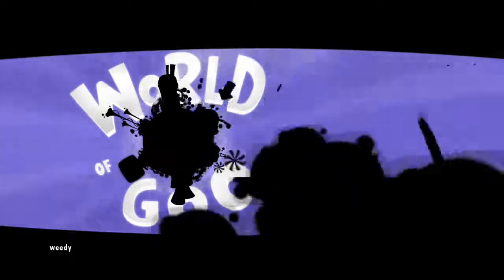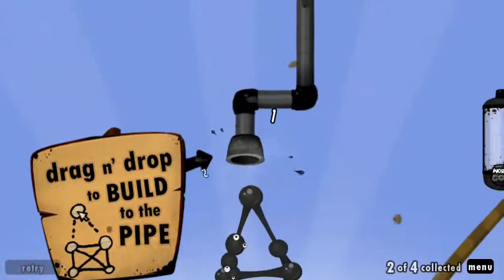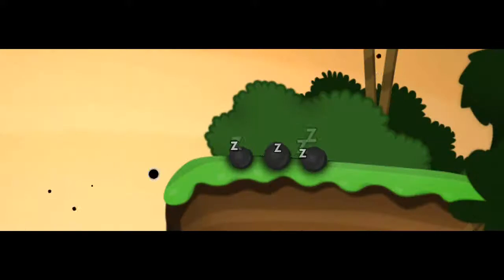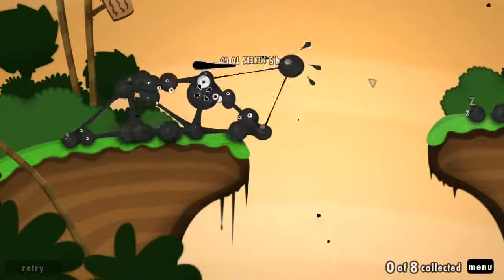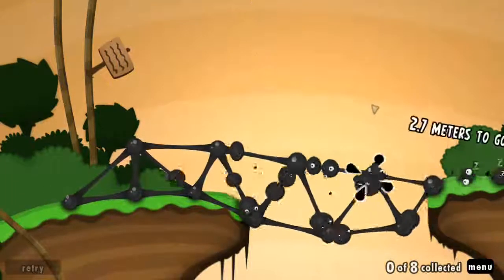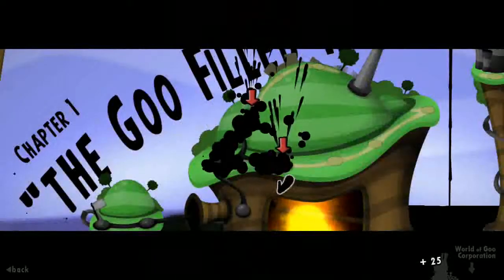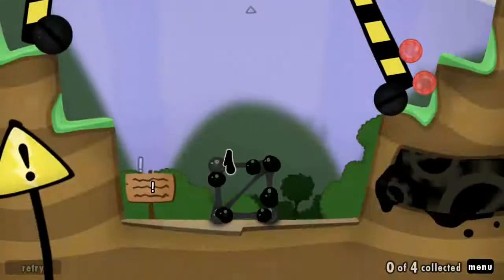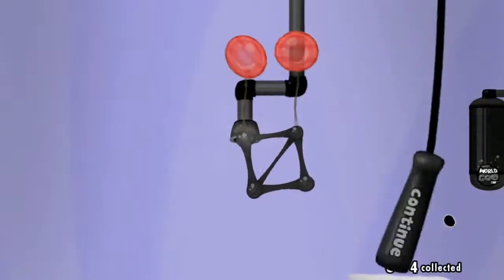Lets Play World Of Goo Part 1 / OH EM GEE HD VIDEO [HD]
I begin a playthrough of probably my favorite game with a Linux port - World Of Goo. It's available on Wii, WIndows and Mac too :)
This game is an excellent puzzler and I'd forgotten I had a copy of it, so I decided to start a LP of it, but this game deserves to be in HD.
So this walkthrough will be a triumph. Next 3 parts are on the render.
Rest shall be recorded next week

Oh,also, for anyone who cares, I have to re-record a load of eversion to fix the audio corruption, so i'm sticking it on Hiatus along with Kaizo for a week or two while I play some fun games like this and half life 2 ;p

Also rendering out a Mario Hack I started playing recently, that'll be up sometime next week :)